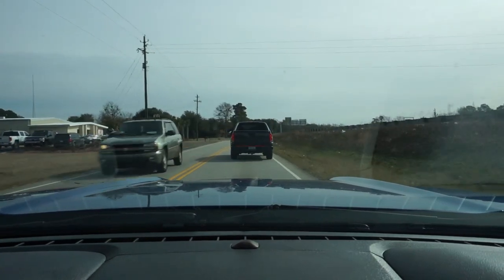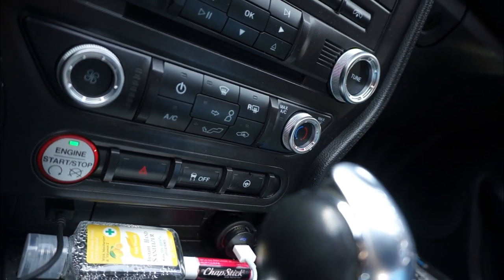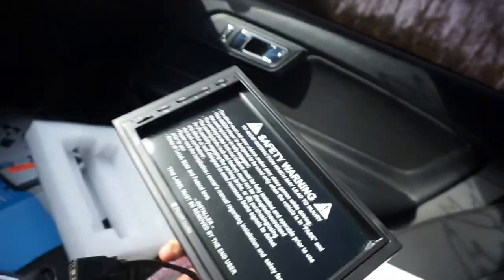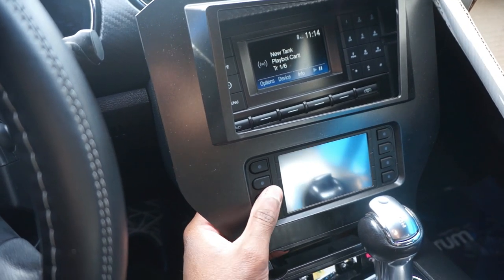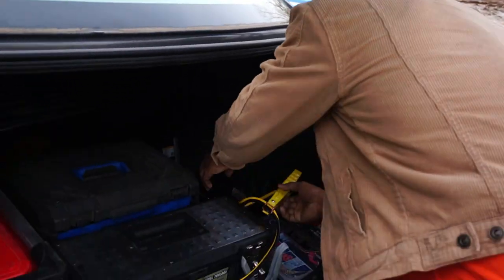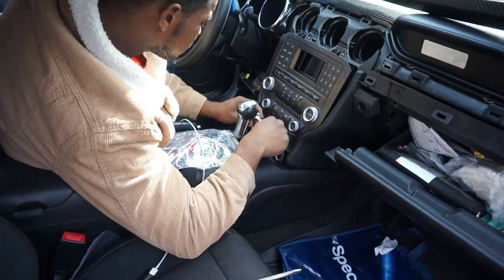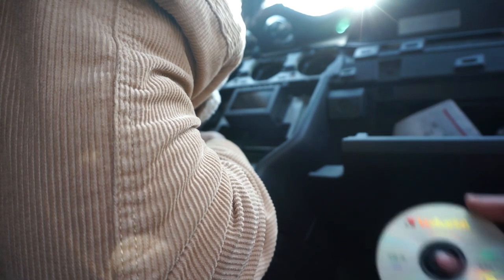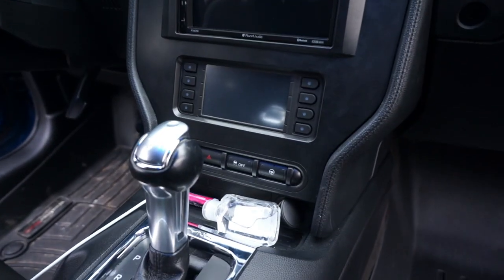90$ Apple Carplay in my 2017 V6 Mustang (Vlog)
Got this radio off ebay, says to have Apple Carplay hopefully everything works good.

Review of the radio and kit!